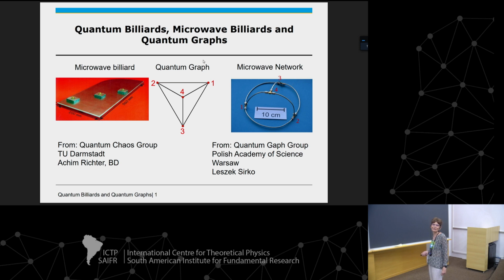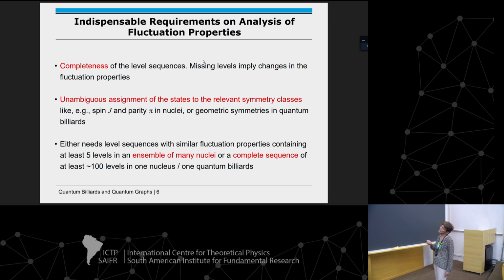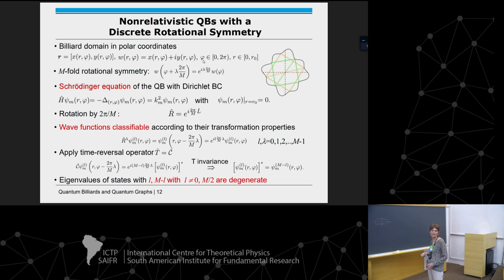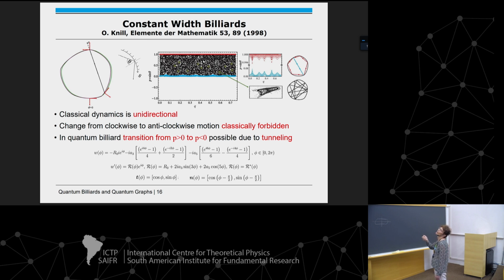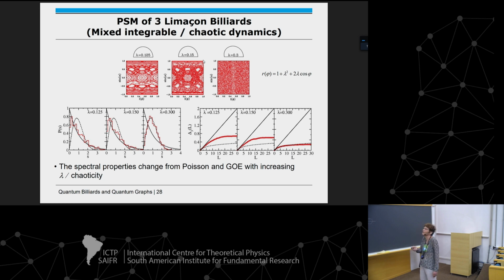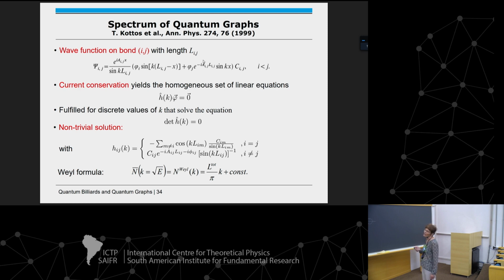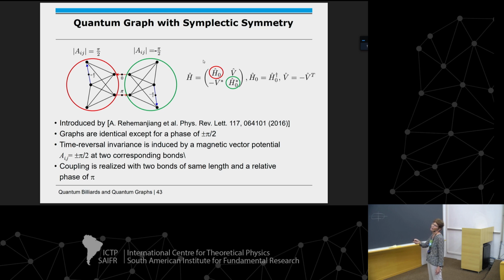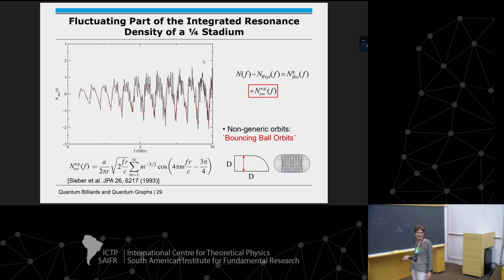Barbara Dietz: Non-Relativistic and Relativistic Quantum Chaos - Class 2 of 3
ICTP - SAIFR
School on Quantum Chaos

Speaker:
Barbara Dietz (Institute for Basic Science (IBS), Republic of Korea): Non-Relativistic and Relativistic Quantum Chaos